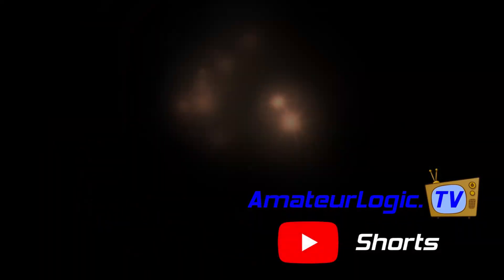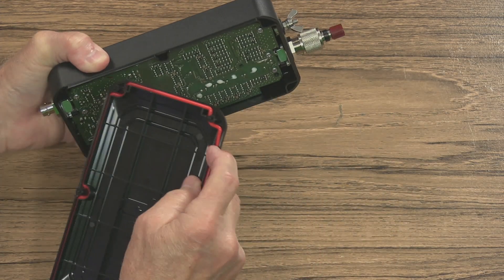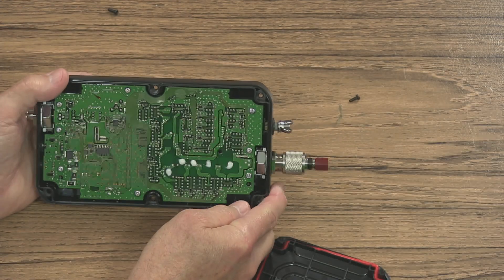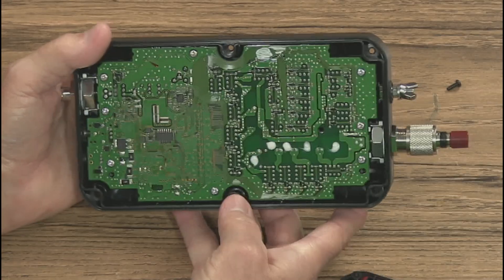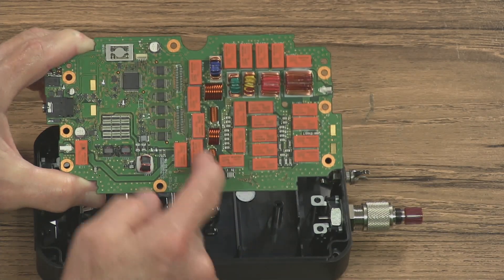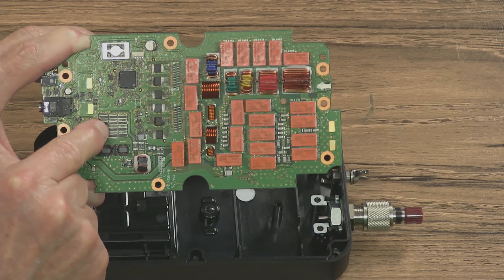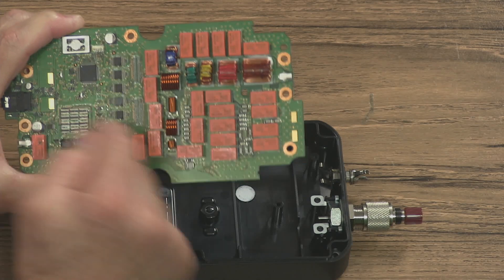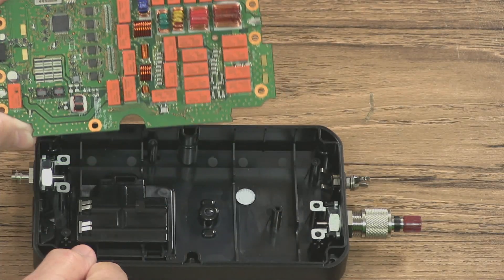AmateurLogic Shorts 4: A Peek Inside The New Icom AH-705 Tuner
Unboxing the Icom AH-705 Compact Auto Tuner, one screw at a time.